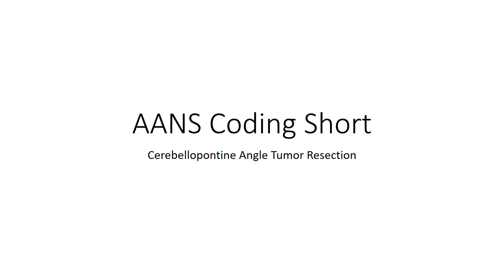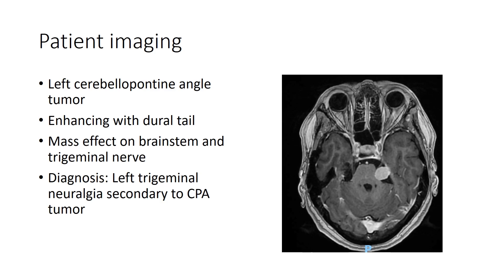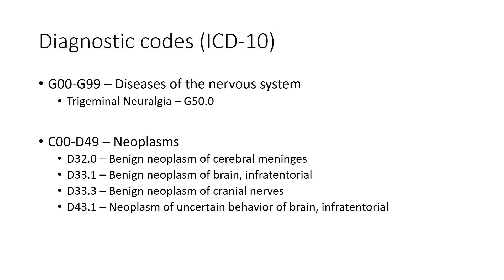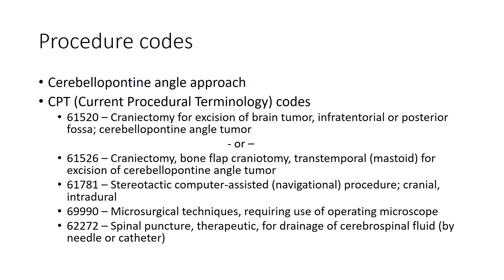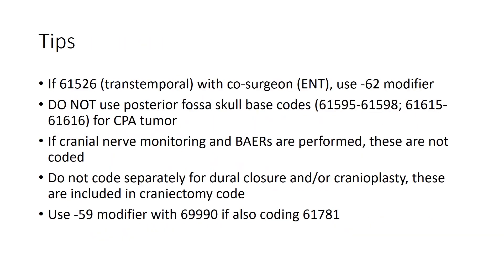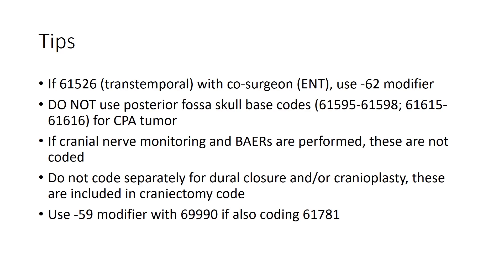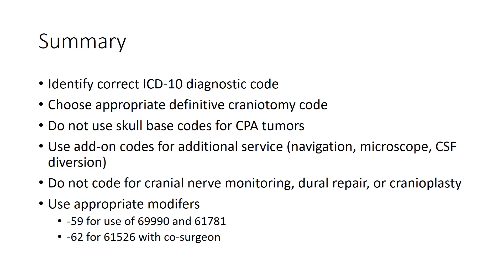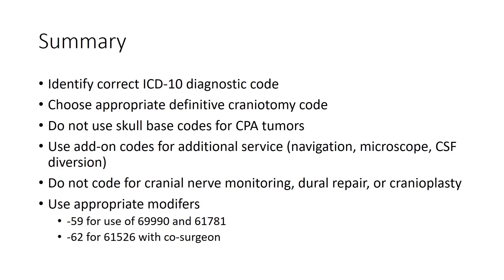AANS Coding Shorts: Cerebellopontine Angle Tumor Resection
Presented by Kristopher Kimmell, MD, FAANS, this brief video highlights the methods used for coding a neurosurgical procedure. The video also serves as an example of the content offered in AANS coding products and resources.

Check back soon for additional AANS Coding Shorts.